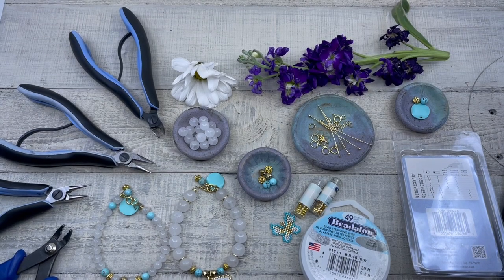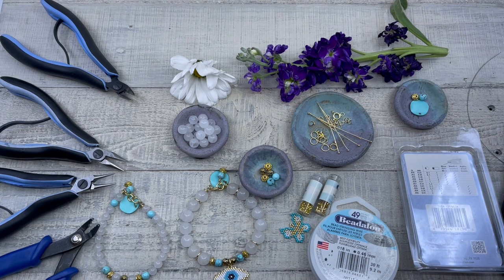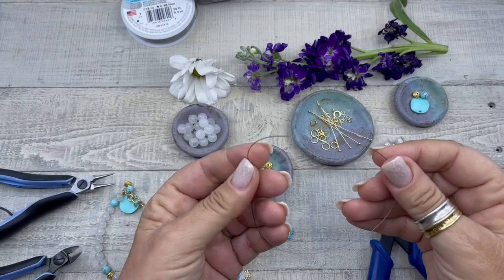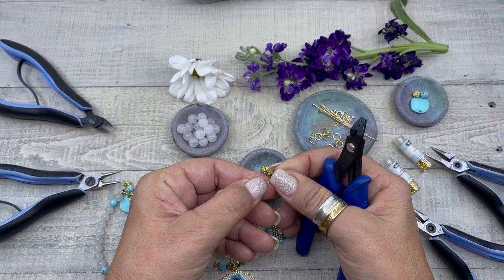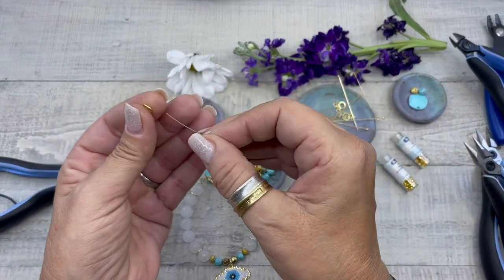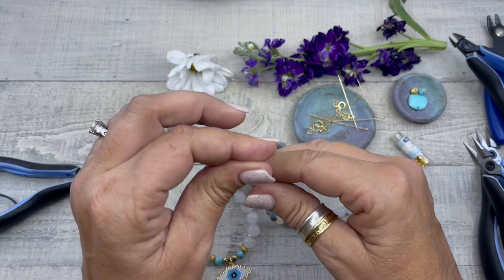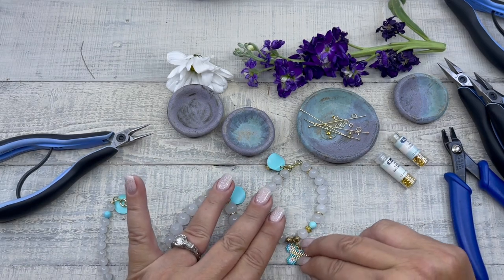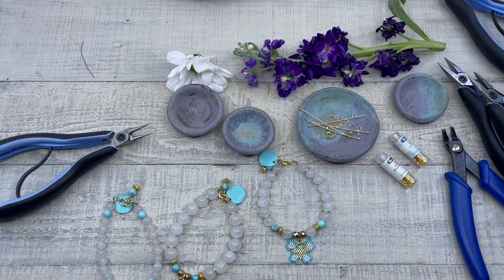Crimping Technique! Learn How To Finish Your Bracelet or Necklace By Crimping Wire! DIY Jewelry Tips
Please Note - I recommend using a wire guardian or French wire when finishing a bracelet or necklace. You can also complete your bracelet using the wire only.

Learn this crimping wire technique with Denise Yezbak Moore. A list of the supplies needed can be found

Please Note – The list below is for all three bracelets on cover image.

1pk    Bead Gallery® multi-pack – white dolomite stone round beads (sizes 4mm, 6mm, 8mm, 10mm) (17543A)
01    Bead Gallery® beaded Miyuki beaded eye 18x28mm pendant(17891)
01    Bead Gallery® Miyuki beaded owl 18x22 pendant (17896)
01    Bead Gallery® Miyuki beaded butterfly (17893)
03    Bead Gallery® turquoise painted brass top hole lentil 16mm beads (20749)
05    Bead Gallery® gold luster hematine stone 6mm faceted round     beads (12820)
09    Bead Gallery® gold tone metal dot rondell beads 4x6mm (12612)
11    Bead Gallery® dyed howlite turquoise stone beads 6mm (12390)
03    Bead Gallery® antique brass tone plated head pin
33”  Beadalon® 49 strand stainless steel bead stringing wire (0.46mm)    (JW11T-0)
06    Beadalon® crimp tube size 1 gold tone
18    gold tone 4mm jump ring
19    gold tone 6mm jump ring
01    gold tone spring clasp

Tools:
Beadalon classic nipper tool (JTNIP1)
Beadalon slim line round nose pliers (201A-014)
Beadalon 2 slim line chain nose pliers (201A-011)
Beadalon standard crimp tool (JTCRIMP1)